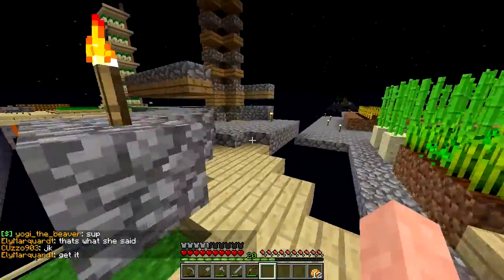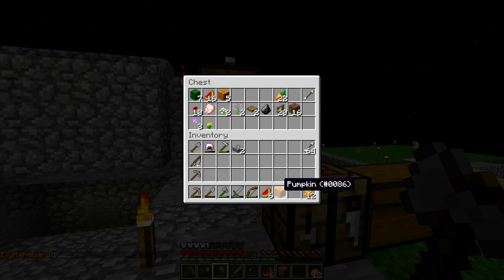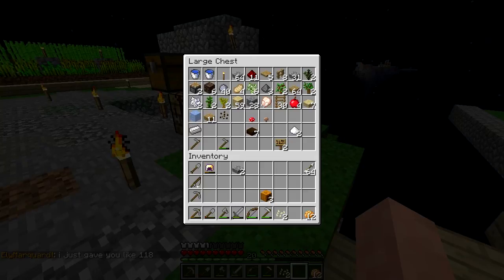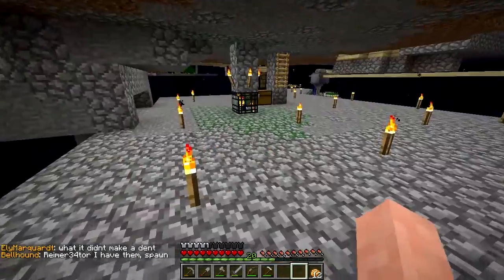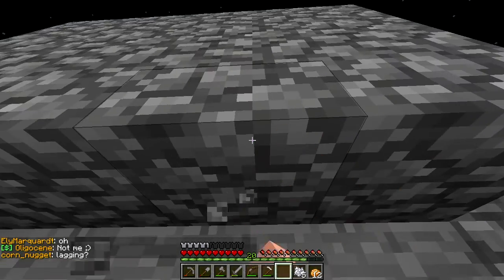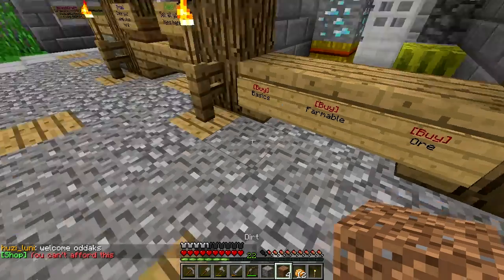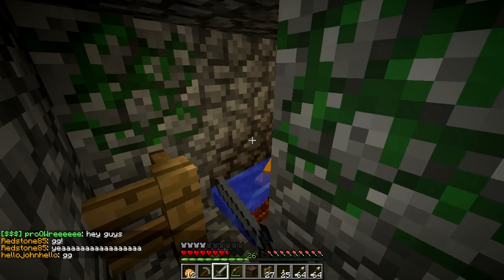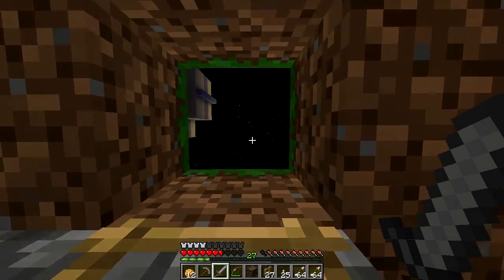Minecraft BeastCraft Skyblock 4 - Zombie XP Farm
Working on an xp/item farm for the zombie spawner and temporarily change our cobble generator.  Enjoy!